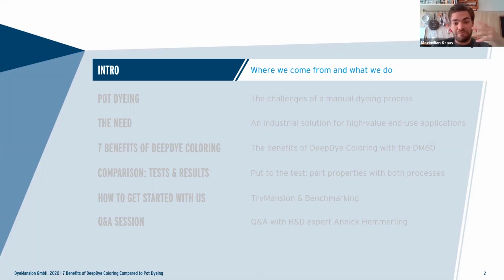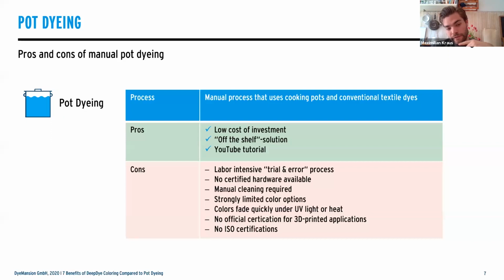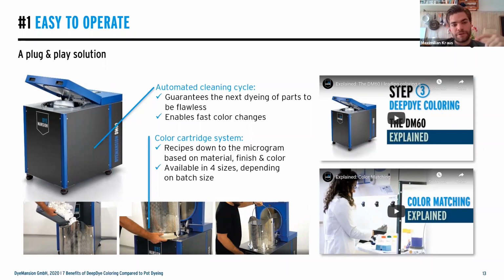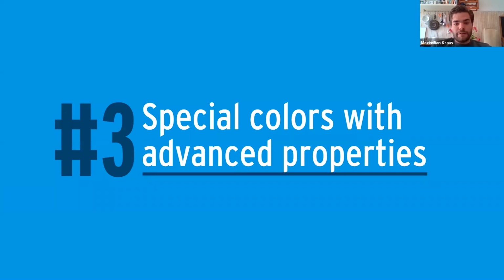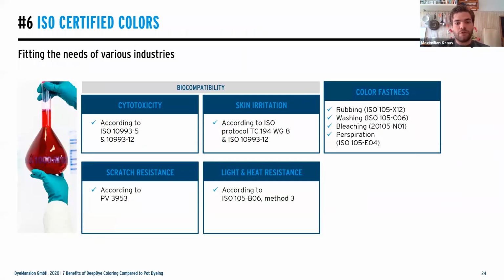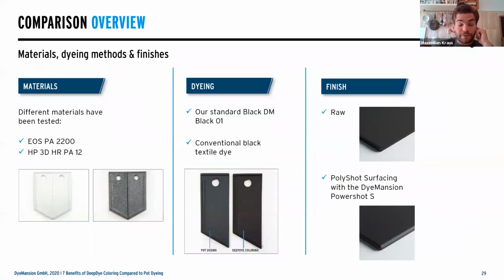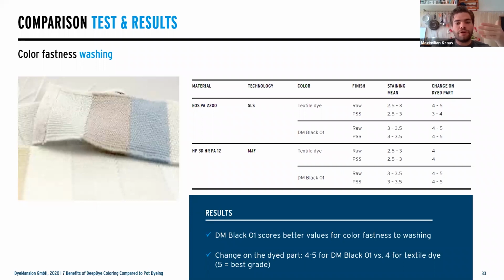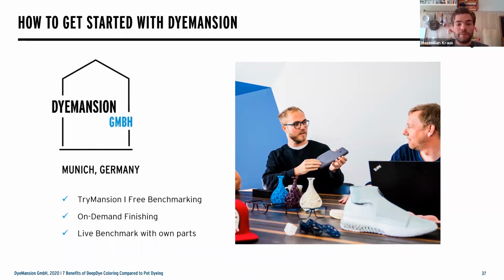Webinar I 7 Benefits of DDC compared to Pot Dyeing | DyeMansion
In this webinar Maximilian Kraus explains the differences between manual pot dyeing and our industrial DeepDye Coloring with the DM60. Both methods are compared, not only by their fields of application but also in tests that investigate how the processes affect part properties.

The webinar was recorded in April, 2020.

+++ About DyeMansion +++
GLOBAL LEADER IN ADDITIVE MANUFACTURING FINISHING SYSTEMS

DyeMansion is a Munich, Germany-based company offering finishing systems that turn 3D-printed raw parts into high-value products. With the ability to deliver precision coloring and high quality finishes for even the most exact specifications, DyeMansion has quickly established itself as the global leader in additive manufacturing finishing systems for 3D-printed polymer parts. DyeMansion as a partner is already trusted by more than six hundred customers, including leading global manufacturers in diverse industries, such as eyewear, automotive, retail, medical and sports equipment.